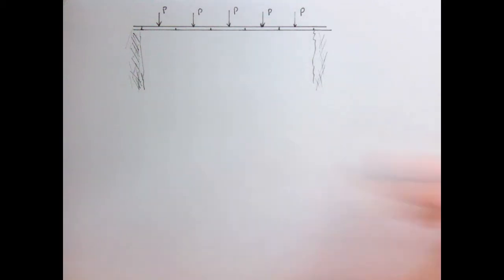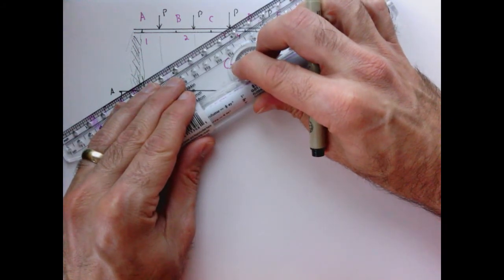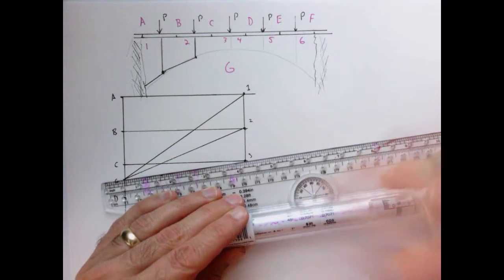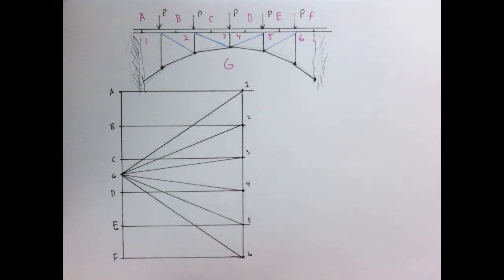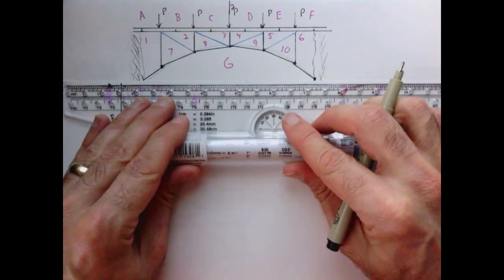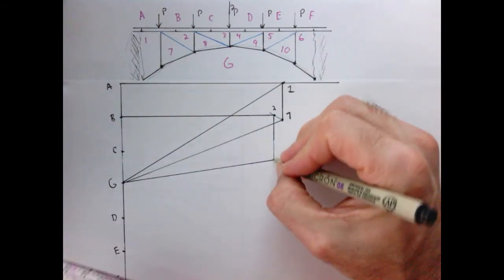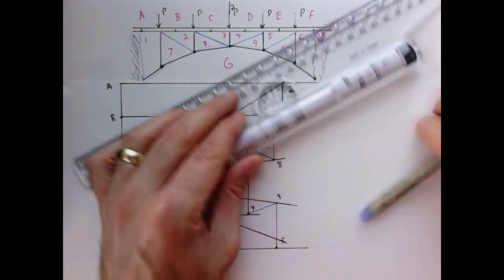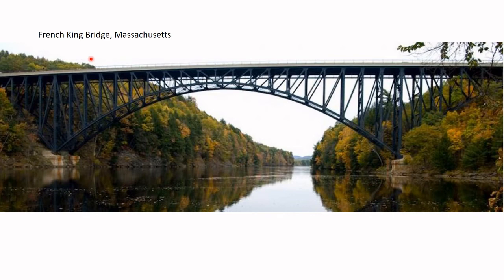Truss Structures. Part 7. Adding stiffness.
This video looks at the effect of adding members to an arched truss that only carry loads when the bridge is not evenly loaded. The extra members provide stiffness to the structure.

Video lectures created for Mechanics of Solids and Structures at Olin College.

The lectures on graphic statics rely heavily of the book, Form and Forces.